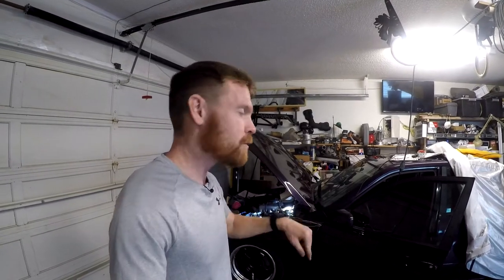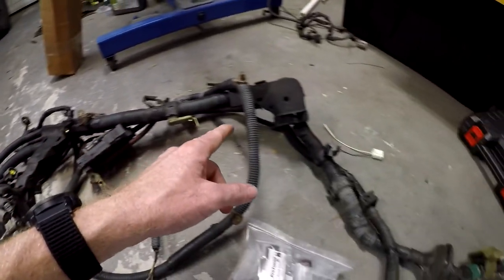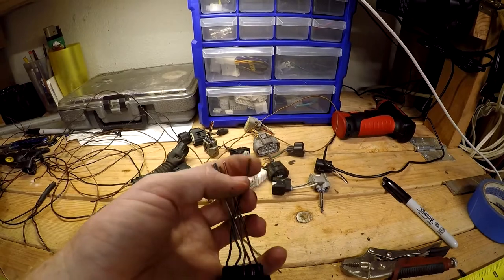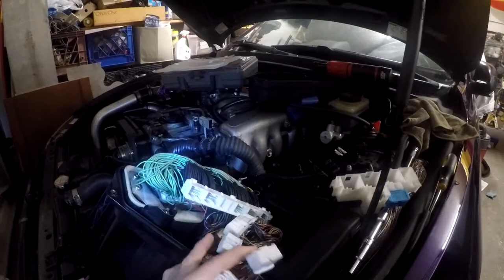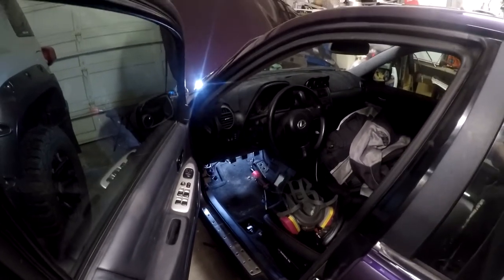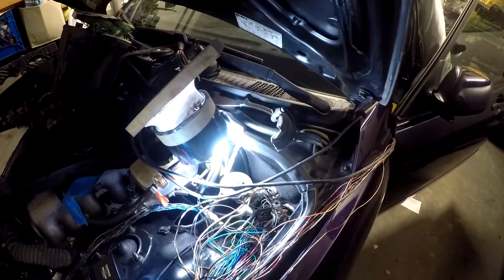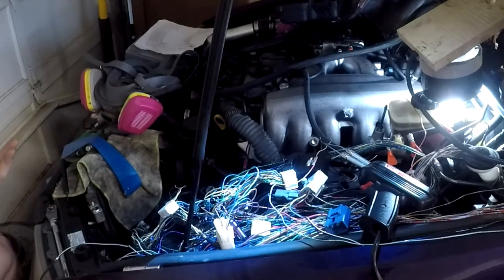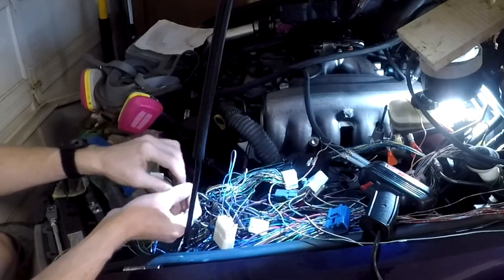IS300 ECU relocation to interior Part 1: Wire harness extension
Chapters in this video:
00:00 Intro
03:55 Prepping the donor harness
05:48 Depin/Repinning a connector
10:00 Tools to depin a connector (homemade)
10:59 Replacing brittle engine harness connectors
12:40 Cutting open the IS300 harness loom
16:03 Removing the ECU box in the engine bay
17:54 The "junction block" in the ECU box
20:59 1/3 done? showing the wire removal
28:25 An example of moving a through the firewall
34:24 More cutting and tracing wires
47:08 Camera battery dying. (cont. in next video)